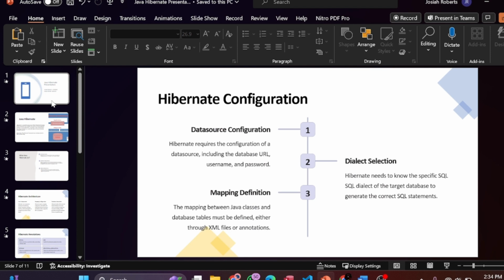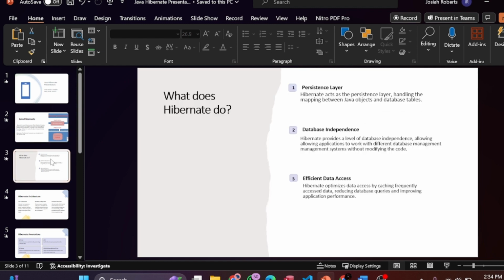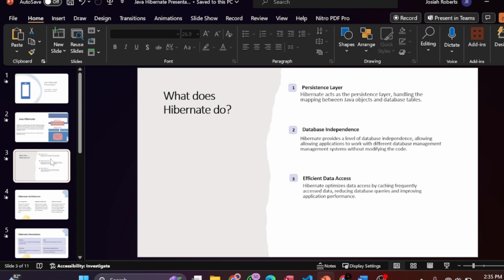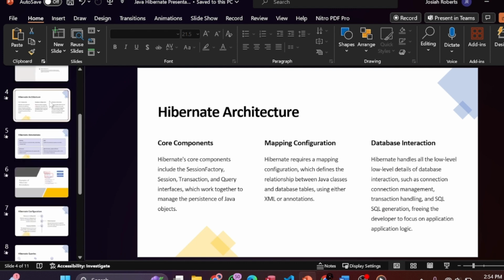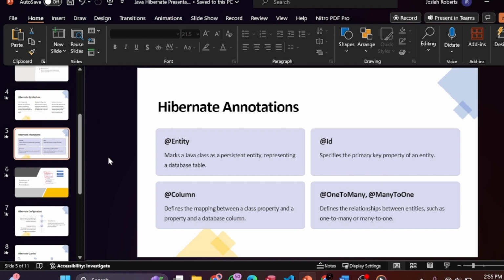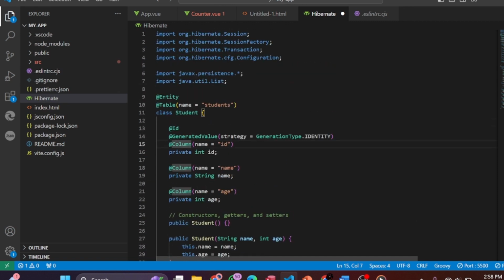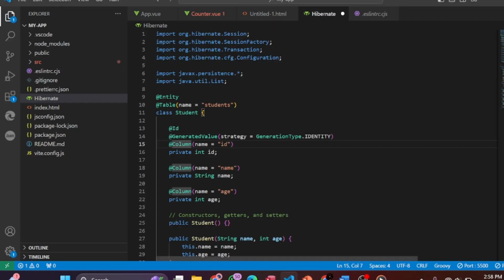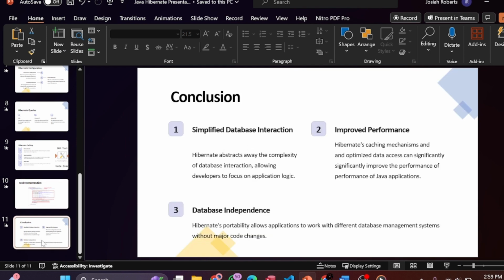Java Hibernate Presentation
This video is about Java Hibernate.
It covers what is java hibernate, hibernate architecture, hibernate annotations, code demonstration and hibernate configuration settings.

Group Members include
Josiah Roberts- 1043934
Junior Ferrell-1044225